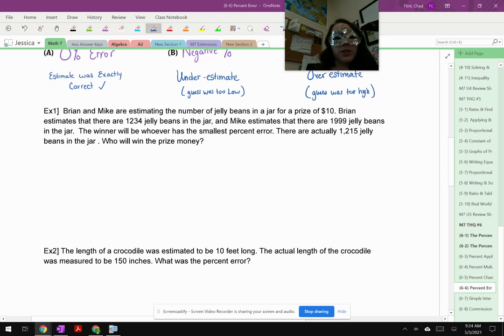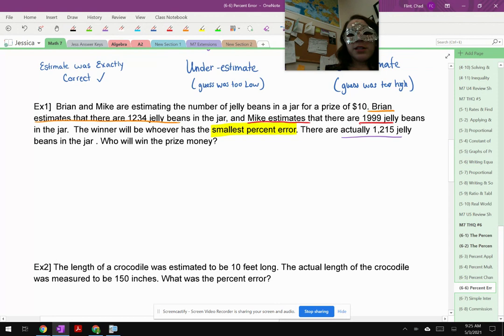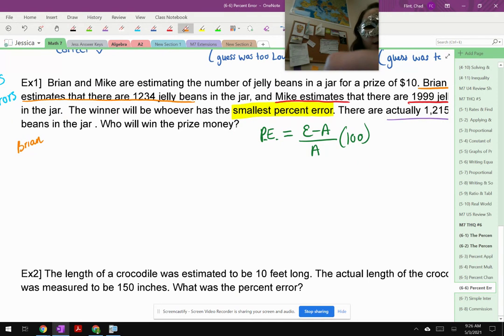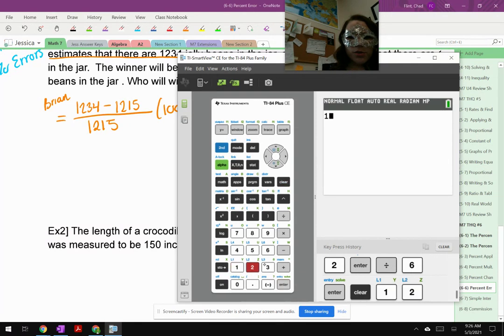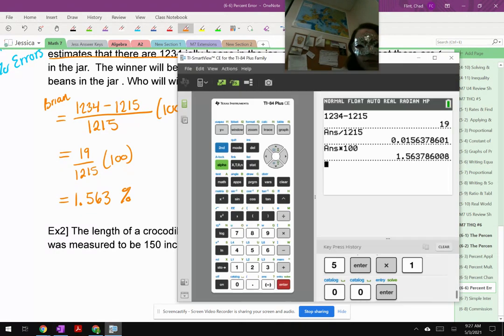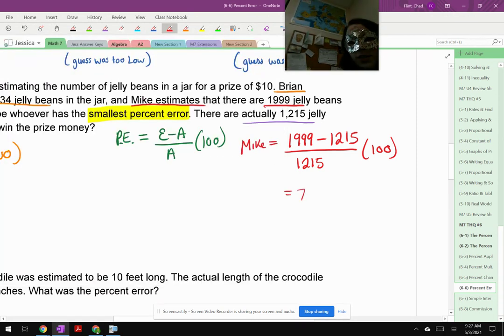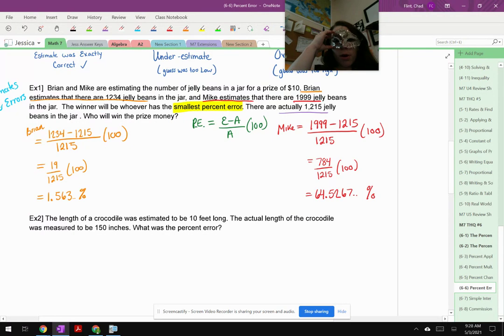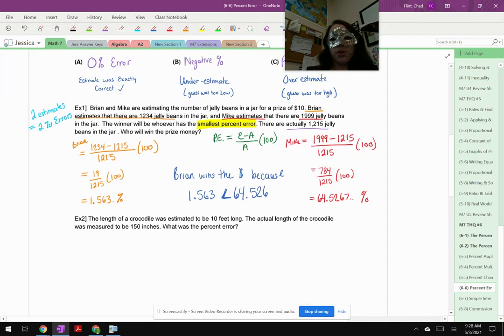M7 Notes (6-6) Ex1